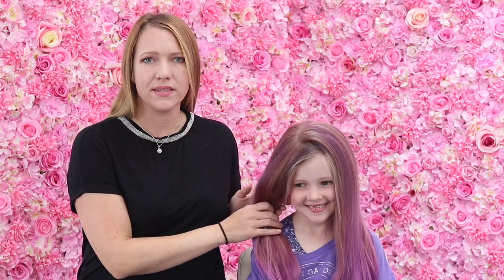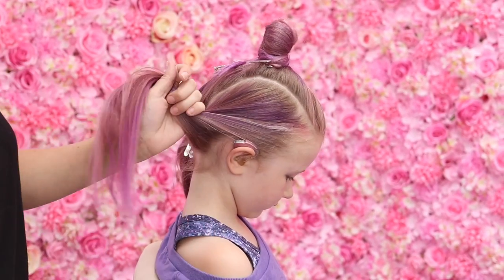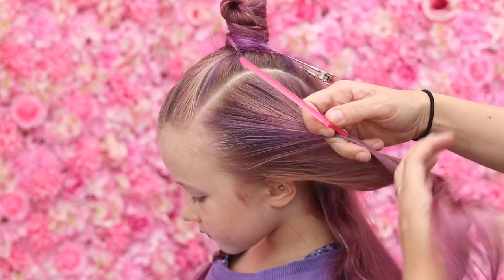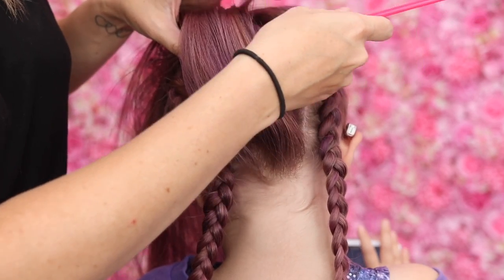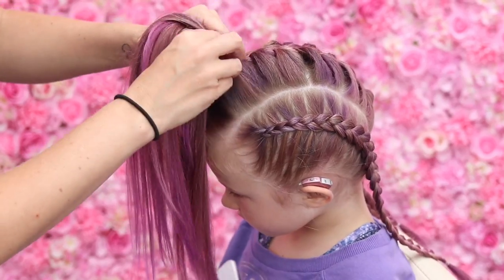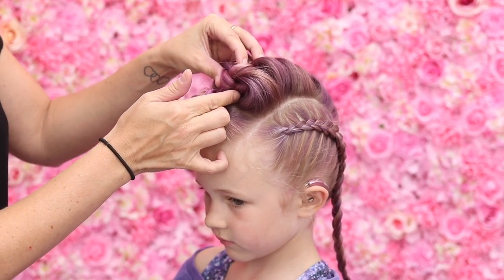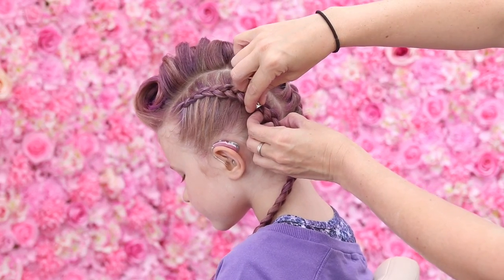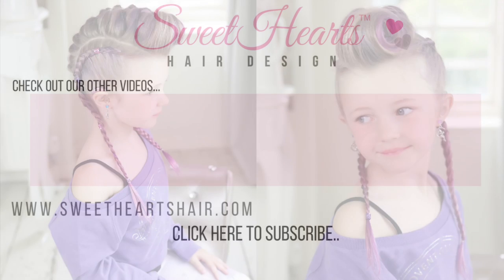Dutch Braids with a RETRO TWIST🍥 by SweetHearts Hair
Hi everyone,

todays tutorial is a cute twist on the retro victory rolls. This was a style common in the 1940's and 50's!!! We have jazzed it up with two adorable dutch braids and a upside down french braid.

If you recreate this style, be sure to tag us on Instagram or use the hashtag SweetHeartsHair or SweetheartsrRETROTWIST💗